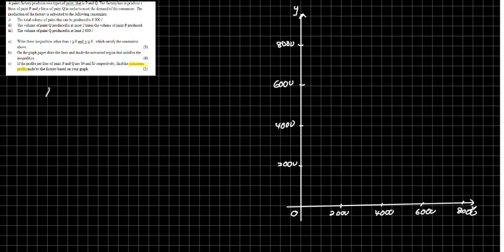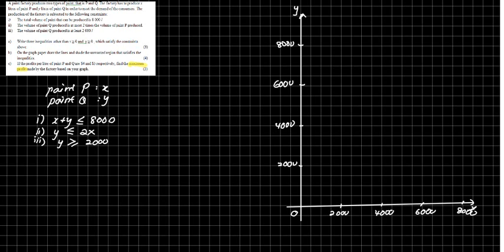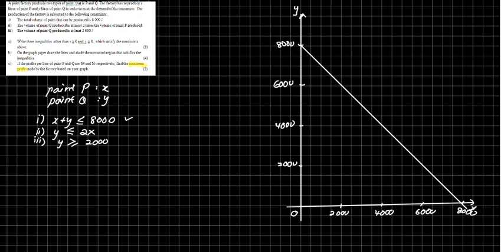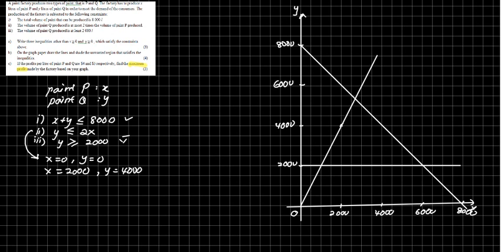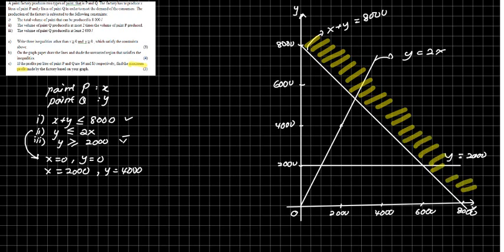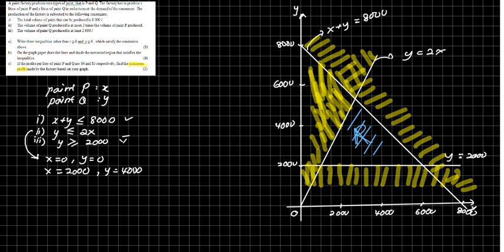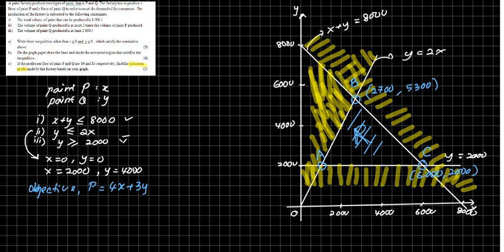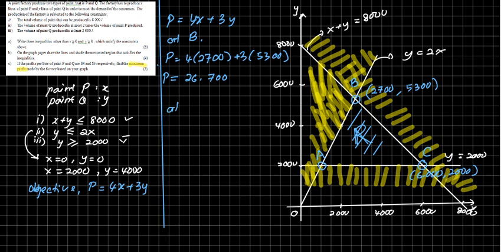ASSESSMENT A NO 1